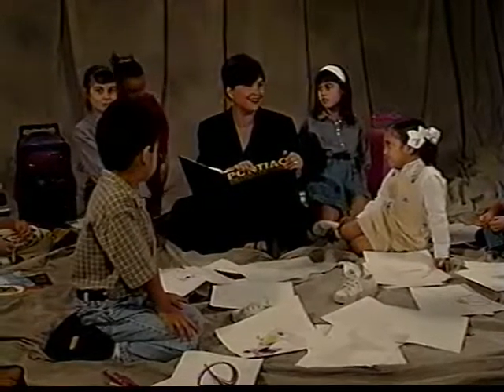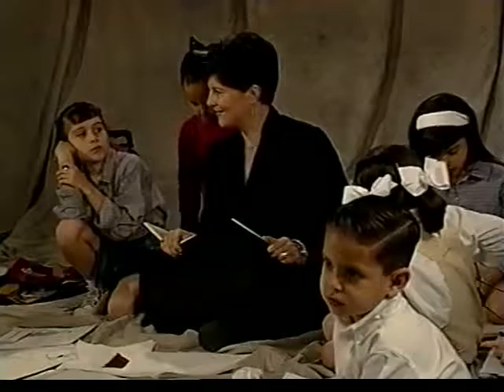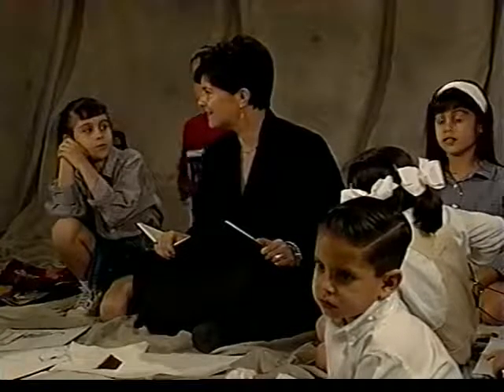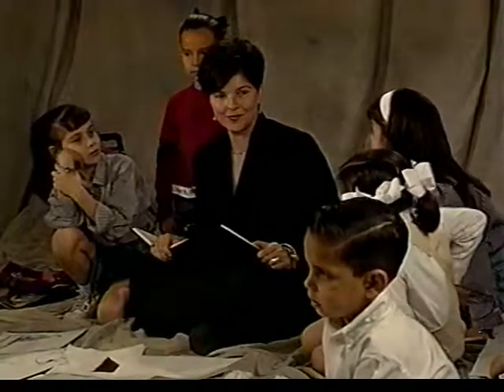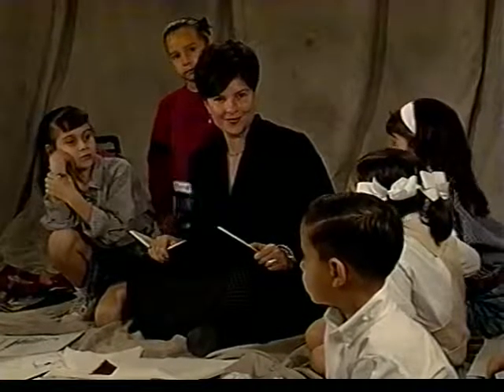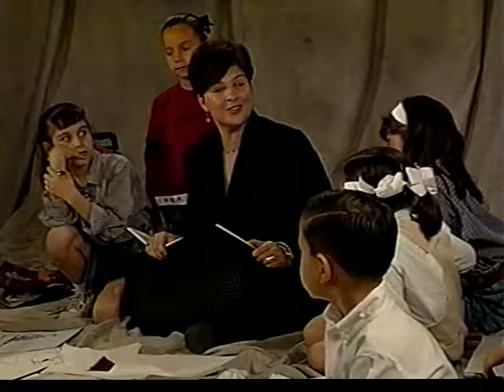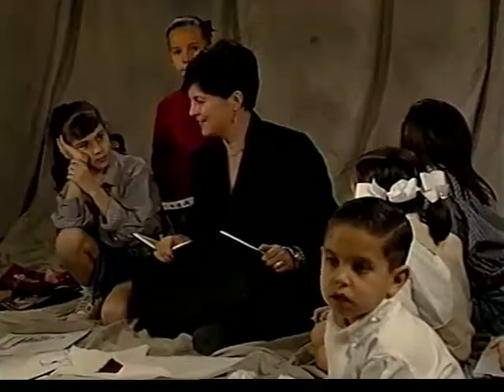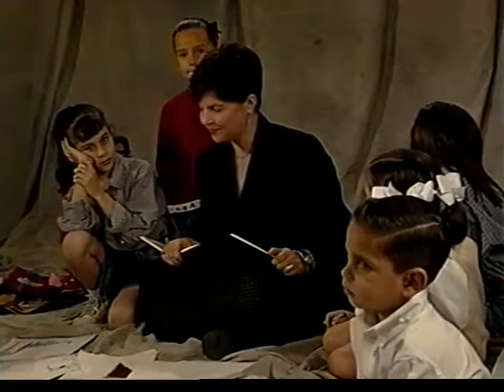FruiaRGV Felicia reading Blooper Reel 2